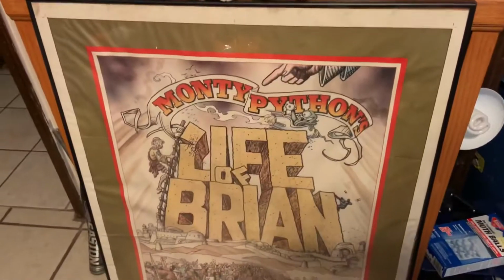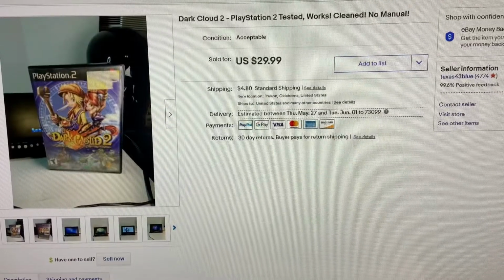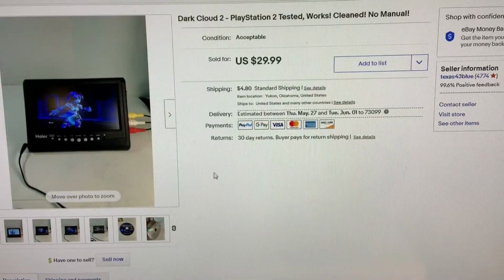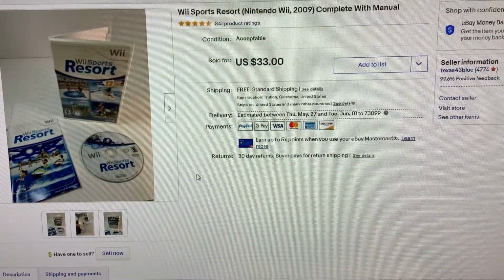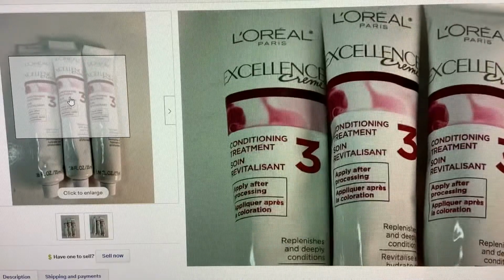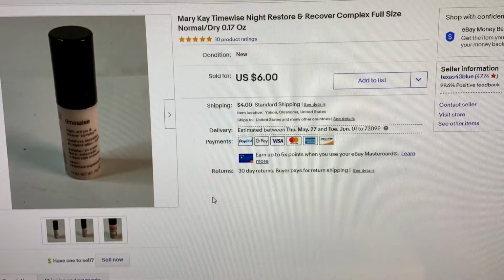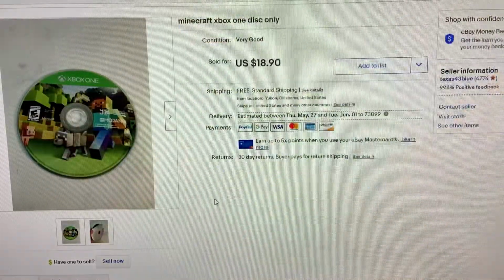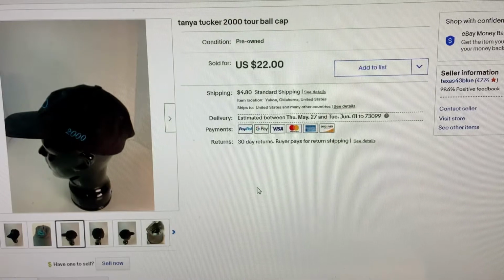One of My BEST Days ever on EBAY! Come see what SOLD!